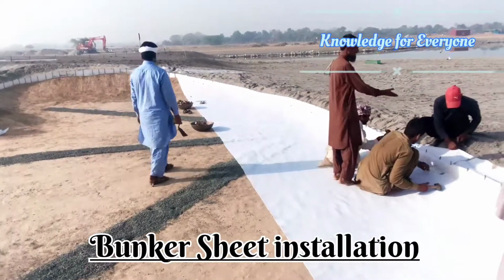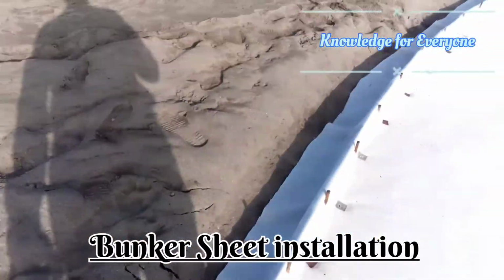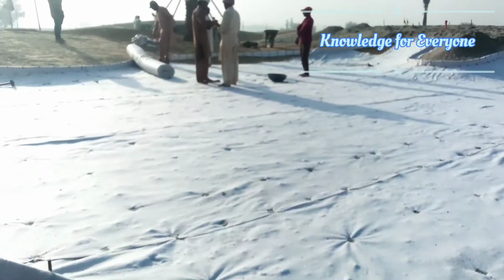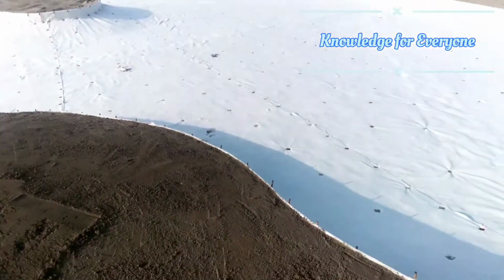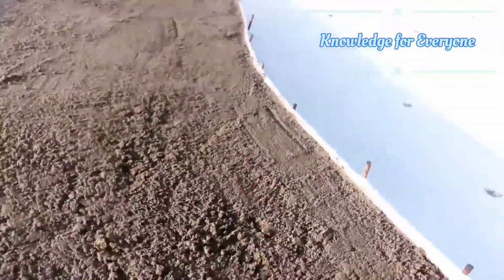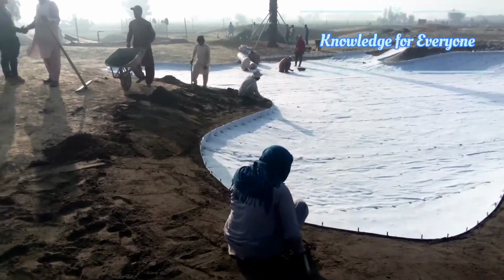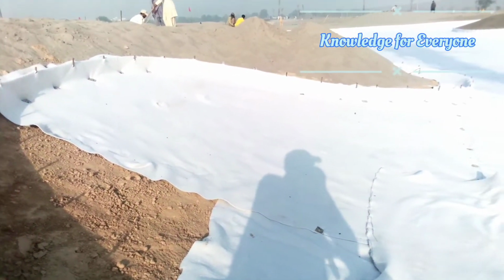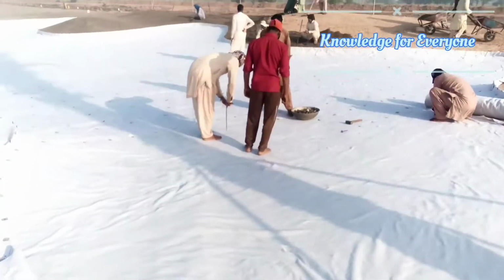geo textile or bunker mat installation. Bunker detail construction.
geo textile types and quality.
how to fix geo textile on bunkers.
golf course bunkers development and material used quality.